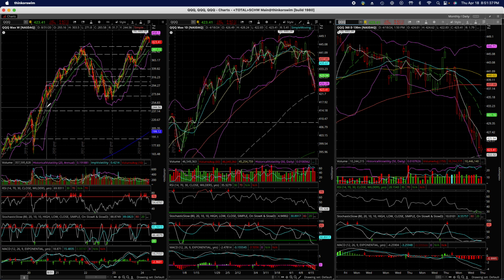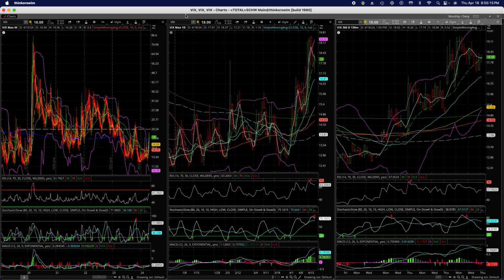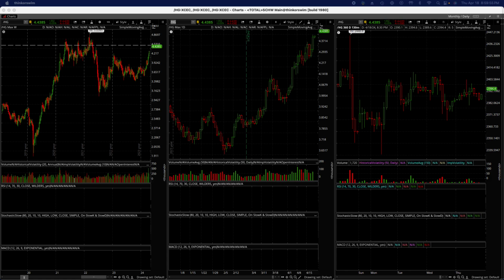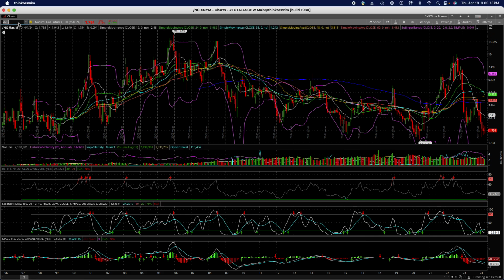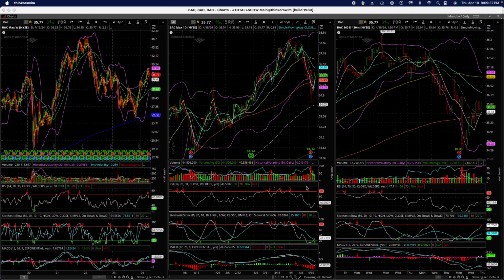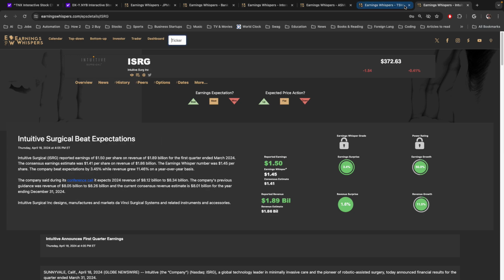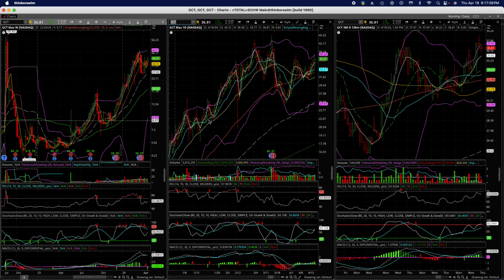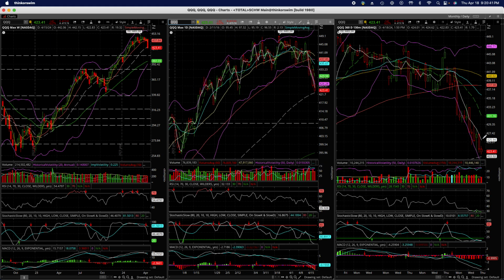4/18/24 Market Overview. Earnings Season, & Market Leaders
Market Overview. Earnings Season, & Market Leaders
00:00 QQQ Continued selling resting just above 100 DMA. Selling faster than the SP500. 130m intraday chart shows oversold conditions.
01:28 SPY Continued selling not as steep as Nasdaq. Sitting midway between 50 DMA - 100 DMA. 130m intraday oversold.
02:24 VIX  Expected volatility of SP500 over next 30 days based on s&p 500 index options.
03:39 /GC Gold at all time highs. Strong central bank demand. BRICS attempt to de dollarize. Talks of using a crypto for Intl trade.
05:04 TNX Yields continue to march higher on sticky inflation. Our currency has a higher yield than all the other developed economies. Putting pressure on their currencies. Strong dollar.
06:34 DXY Dollar index marching higher.
07:00 /HG Copper Higher highs higher lows approaching all time highs. Electrification continues to march forward. Copper is central to this.
07:54 /BTC sits just on the 50 DMA
09:04 /ETH sits between 50DMA and 100DMA.
09:22 /NG Natural Gas dirt cheap. All time lows. Export LNG to Europe.
10:43 DXJ Japan One of only two intl stock markets at all time highs
11:10 EPI India Strong growth factors for the future.

Earnings
12:12 JPM - top and bottom line beat. stock sold off along with broader markets slicing through their 50 dma
12:49 BAC - top and bottom line beat. sold off. recovering since.
13:34 IBKR - Missed the streets whisper number. beat consensus estimate. Smashed Revenue estimate. Stock rally
14:39 ASML - Beat on revenue missed on earnings whisper number. Lower Q2 guidance. China
16:27 TSM - Top and bottom line beats. Stock sold off with broader tech sector today. Lowered forward guidance on semiconductor market growth to 10% from more than 10%
17:44 ISRG - top bottom line beats raised guidance.
19:04 NFLX - Top bottom line beats, 2nd qt guidance above consensus for earnings but below for revenue. Sell off after hours.

Standout Market Leaders
20:00 GOOGL
20:40 META
21:13 GCT
21:52 RSG
22:13 SFM
22:27 GDDY
23:24 PSTG
23:40 ETN
24:17 CNM
24:45 Be Patient. Let the market sell off work itself out. Have your shopping list ready to buy high quality stocks on a discount.